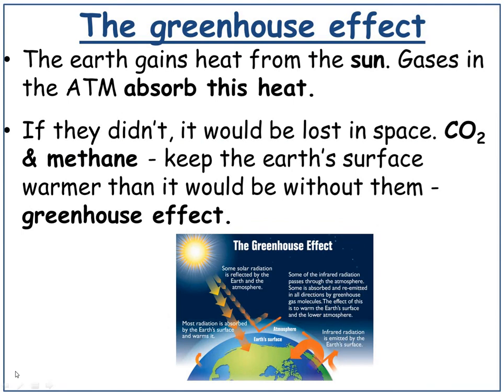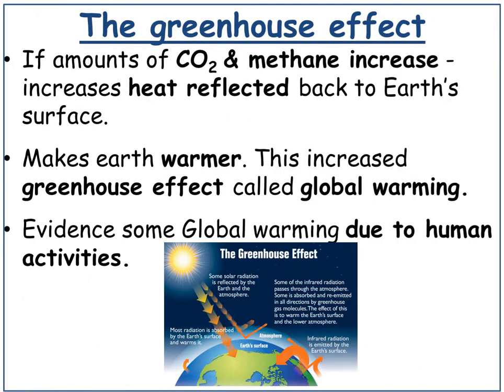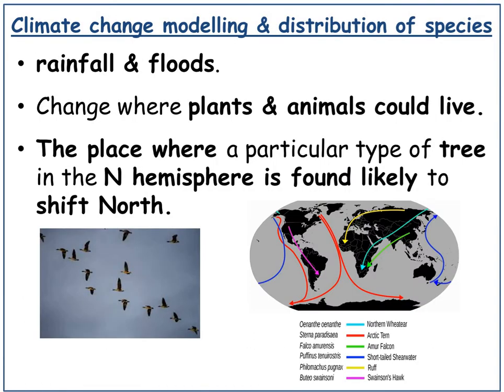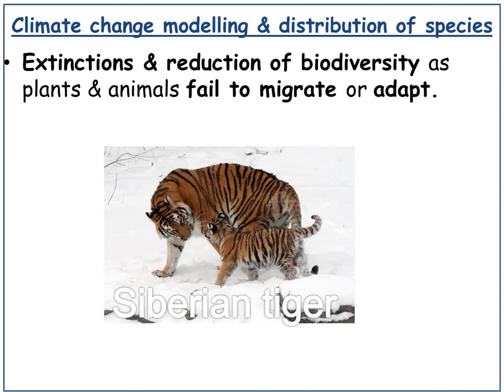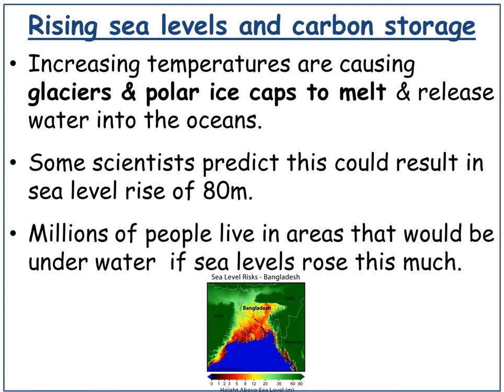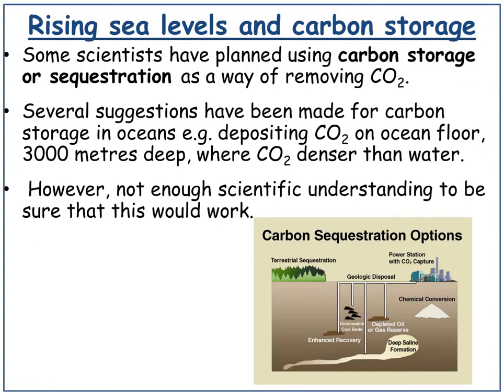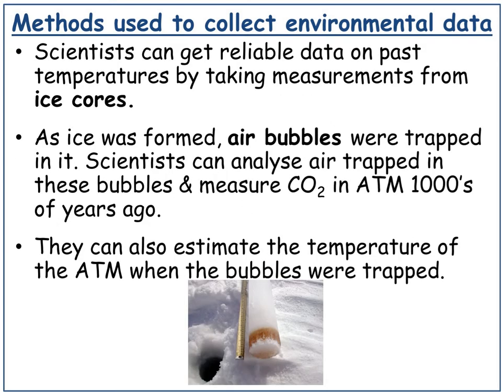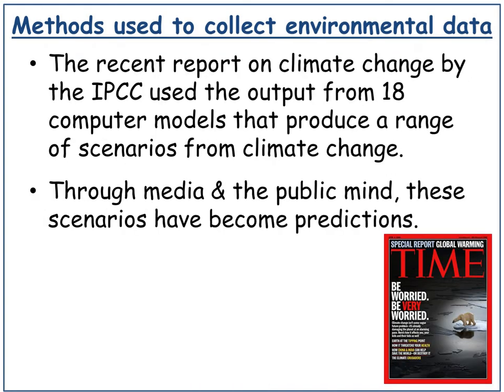Global warming. AQA GCSE Biology.